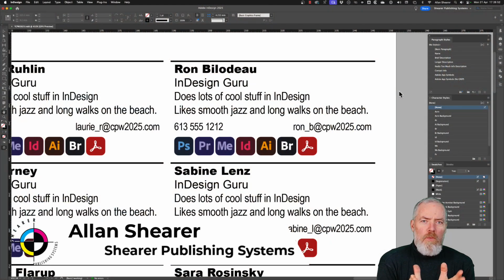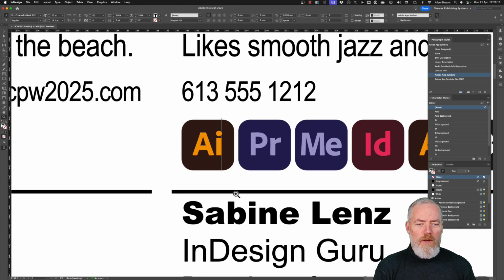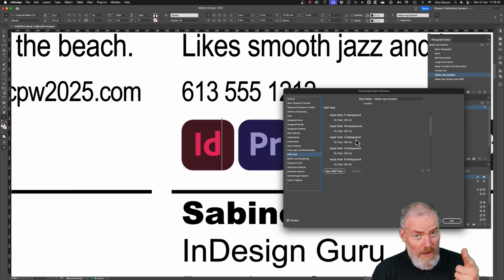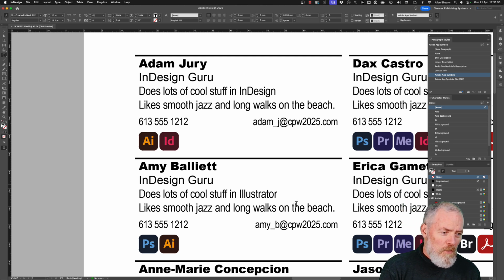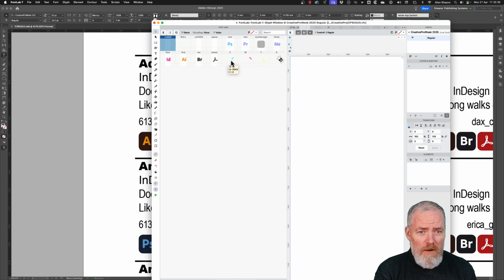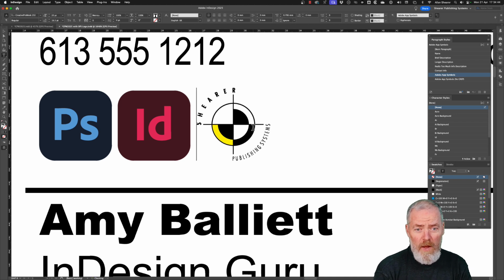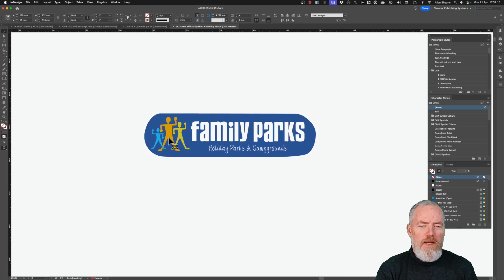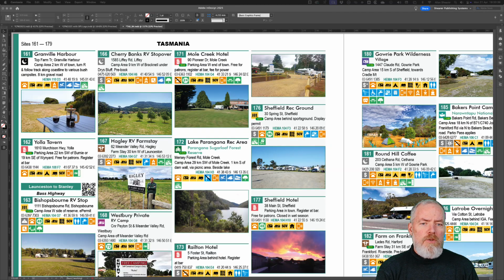CPW2025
GREP and Custom TypeFace Solution for CMYK Database Publishing

Table of Contents:

01:51 - Marker
02:47 - Marker